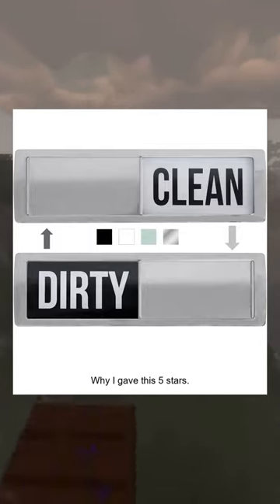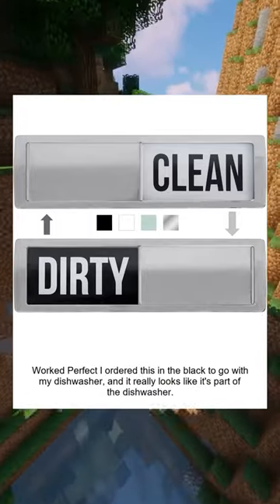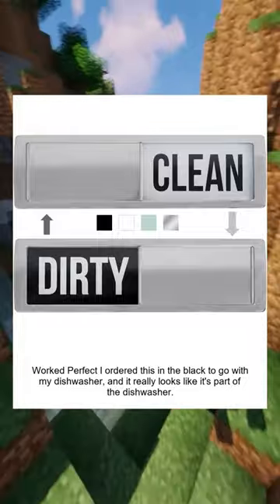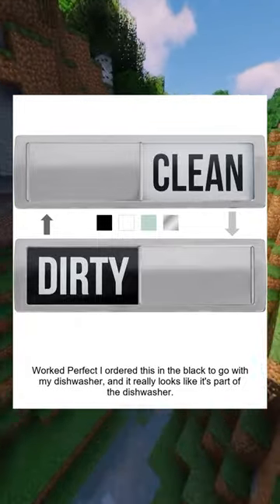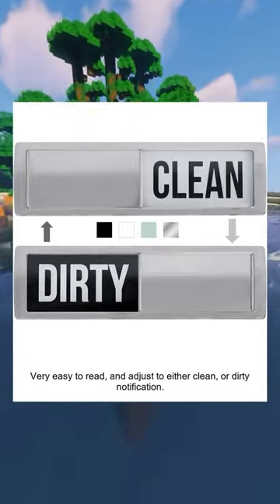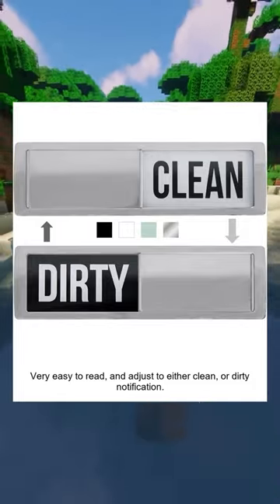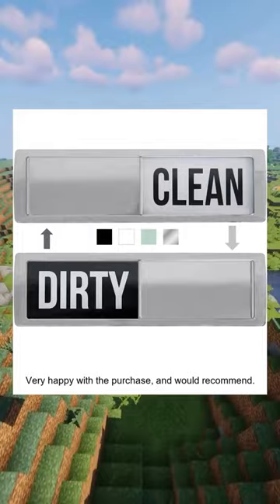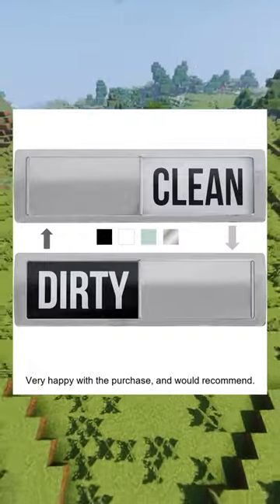Gorilla Grip Dishwasher Clean and Dirty Magnet Sign, Optional Adhesive, Magnetic, Easy Read, Non Scr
-  Gorilla Grip Dishwasher Clean and Dirty Magnet Sign, Optional Adhesive, Magnetic, Easy Read, Non-Scratch, Heavy Duty Shutter Slide Magnets for Dish Washer, Kitchen Accessories, 7x2, Silver.